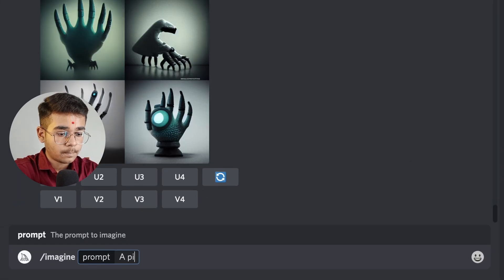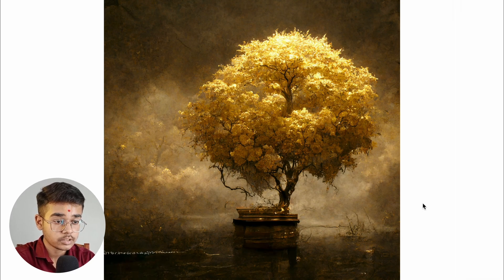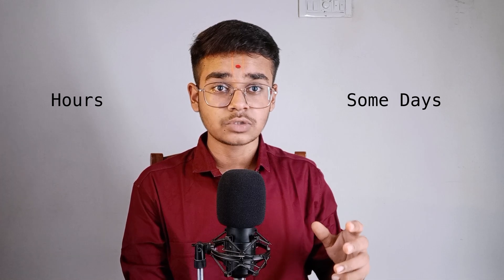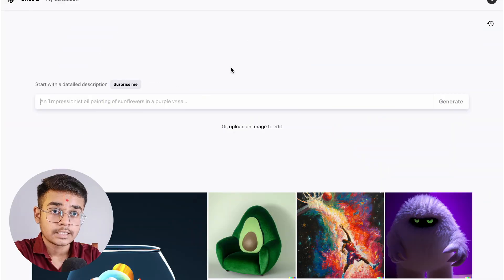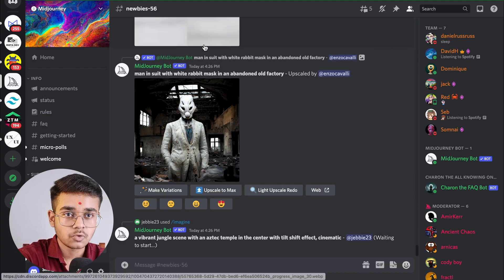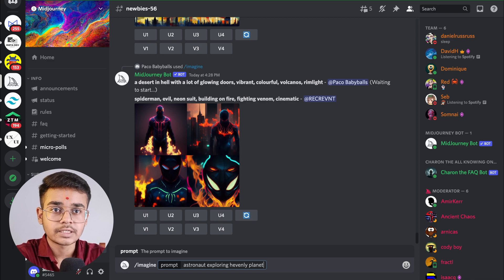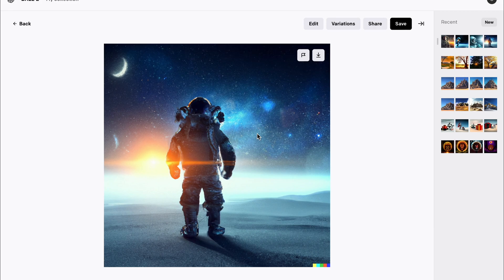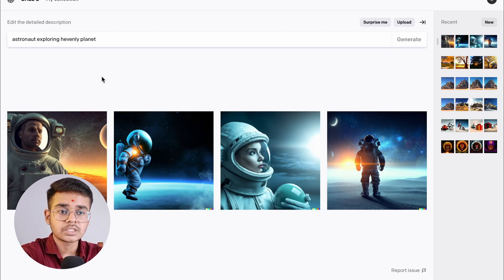AI will replace designers! Dall-e-2 vs Midjourney!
Hey there,

in this video we have discussed about ai. how ai would be able to replace designer and what kind of designer would not be replaced by ai and also we did the comparison between dall-e-2 and mid journey so make sure to watch the video till the very end.

Dall e
open ai Dall e 2
will ai be replacing designer
dall e
can ai replace designer?
how ai will affect design industry
will UI/UX designer be replaced by ai?
will ai replace uiux designer
will designer survive
midjourney ai
can ai design
can ai think
how designer can survive ai?
dall e vs midjourney
imagine 5
which is best ai

Time Stamps

Don't skip - 00:00
Context - 00:36
Dominance of ai in design industry - 01:33
Will AI be able to replace the designer? - 02:22
Dall E 2 - 06:55
Midjourney - 07:21
Prompt 01 - 07:33
Prompt 02 - 09:33
Prompt 03 - 12:32
Prompt 04 - 14:00
Prompt 05 (Design the logo) - 15:40
Conclusion (Dall e 2 VS midjourney) - 17:32
Outro - 18:10